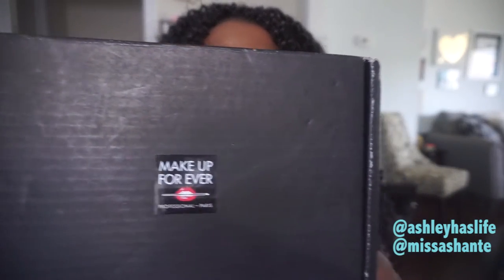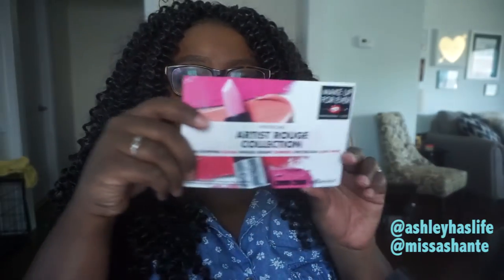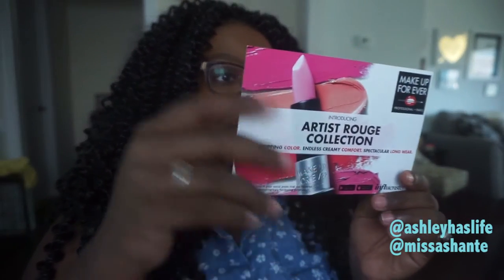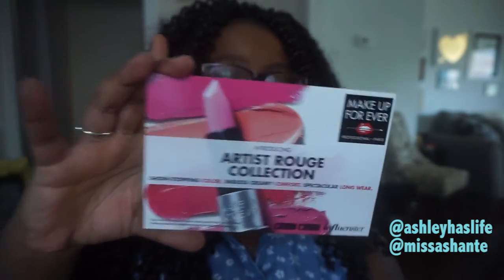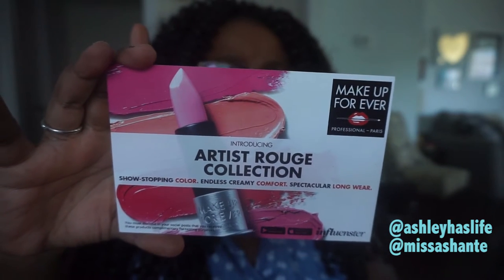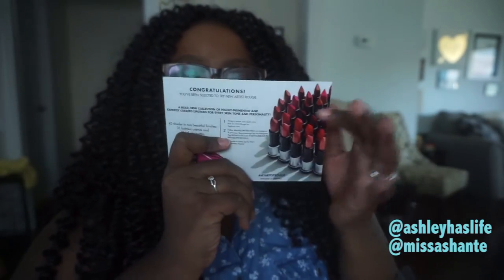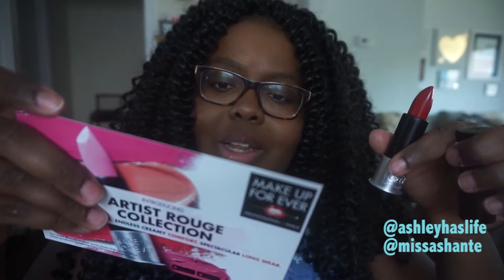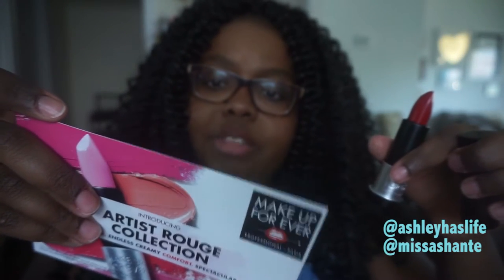Makeup Forever Artist Rouge lipstick Review and Unboxing (Influenster)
♡Hey Loves! I was able to receive 3 tubes of the Make Up Forever Newest Collection of Artist Rouge Collection for testing purposes. In this review I share my true and honest thoughts about the lipsticks I received.

I  received my Make Up For Ever VoxBox for free from Influenster!

♡Check out some other great videos ♡